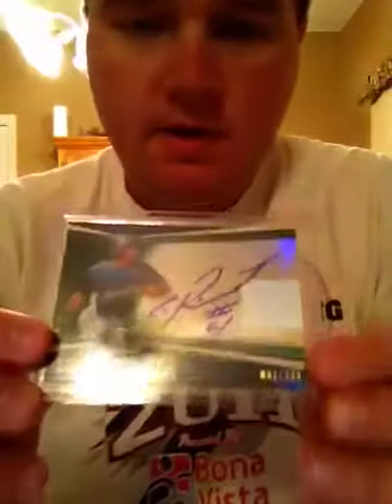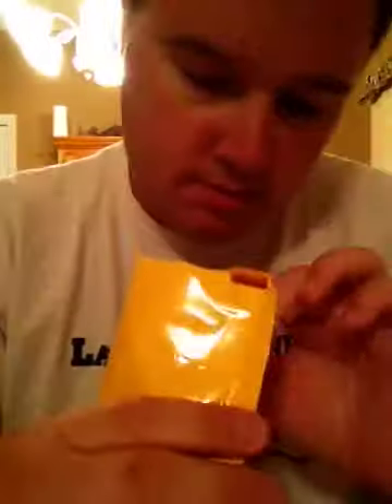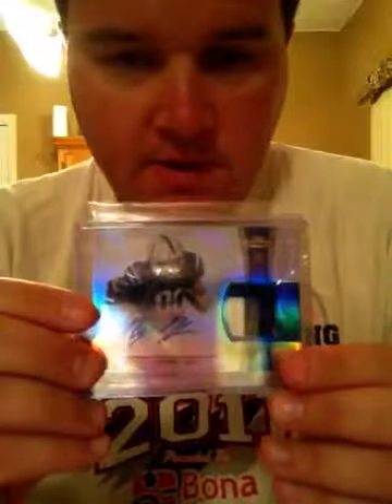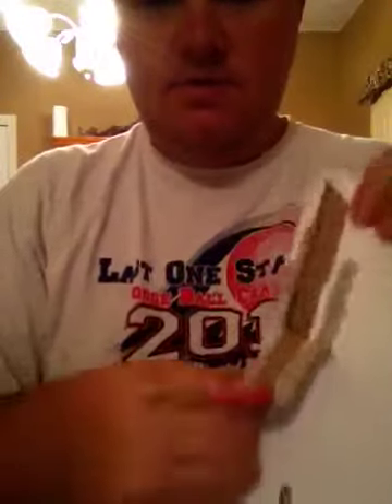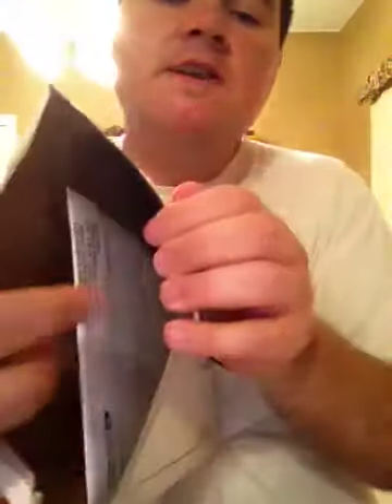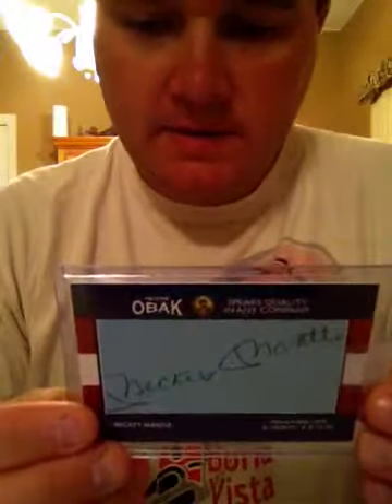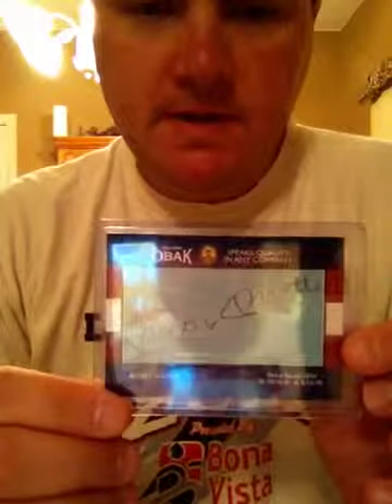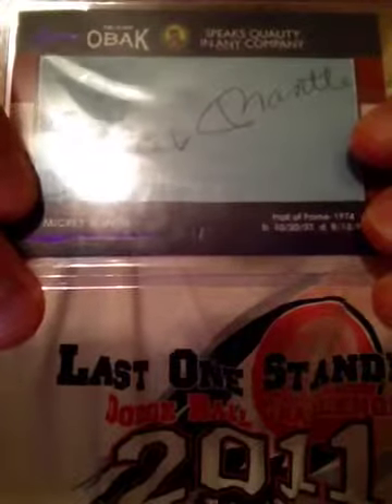Epic MICKEY MANTLE Mailday, NOT FOR TRADE FOR SALE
Mickey mantle 1/1 auto, plus some other stuff